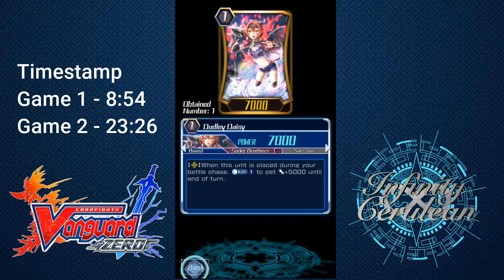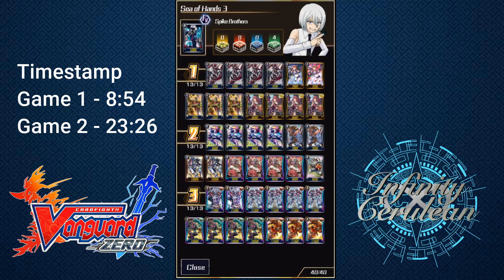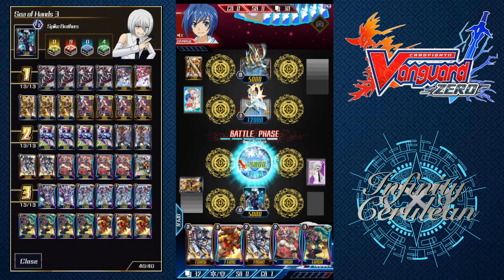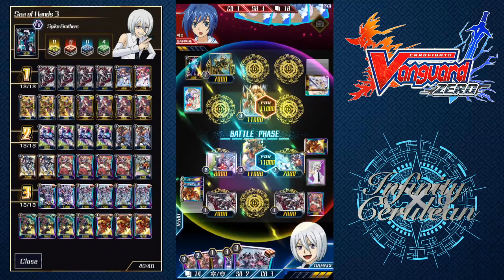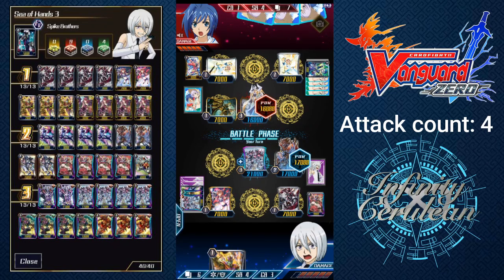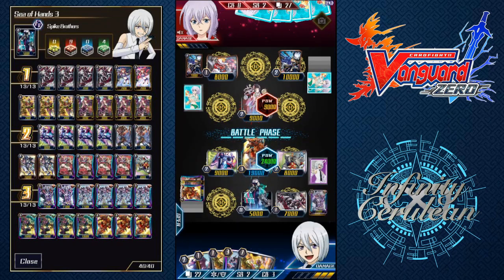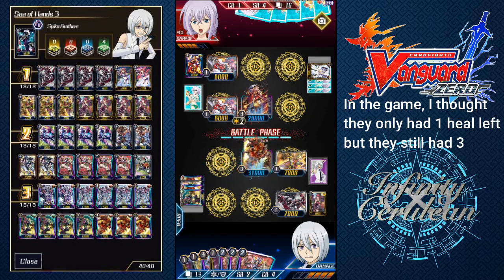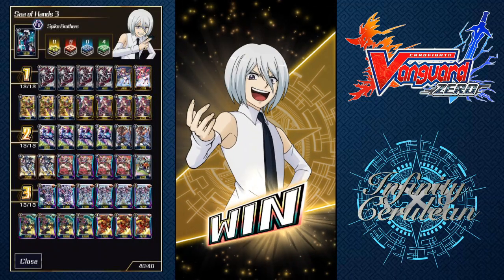Cardfight Vanguard Zero - Bad End Dragger Deck Profile and Fight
Happy Thanksgiving everyone! It's been awhile! This time we have an updated Cardfight Vanguard Zero Spike Brothers (Bad End Dragger/Dudley Emperor) deck profile and fight.